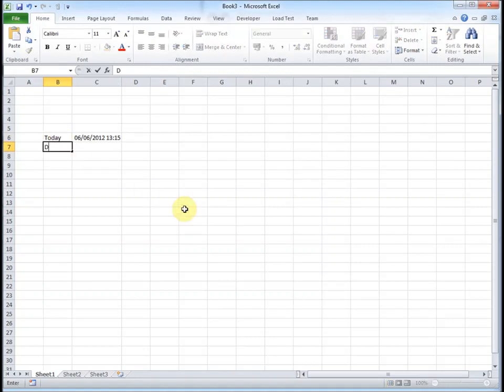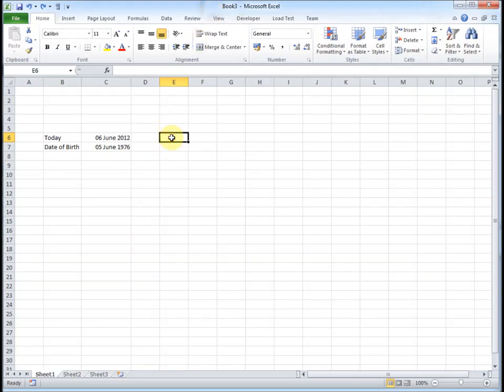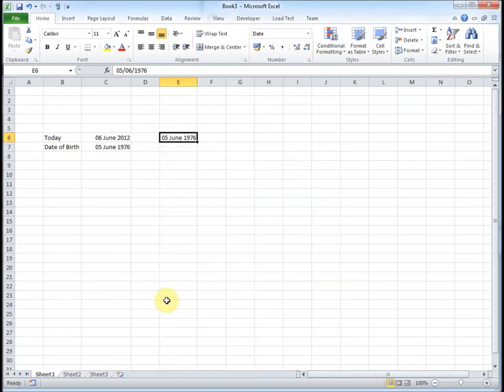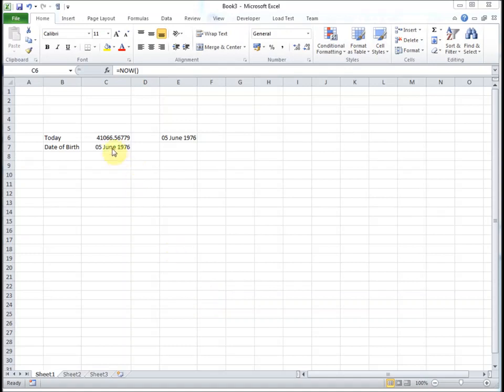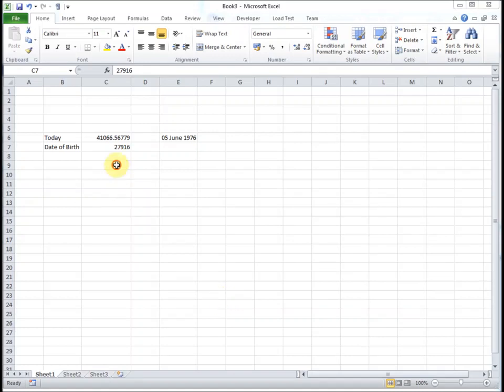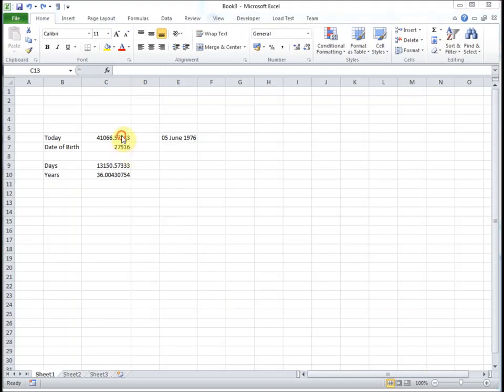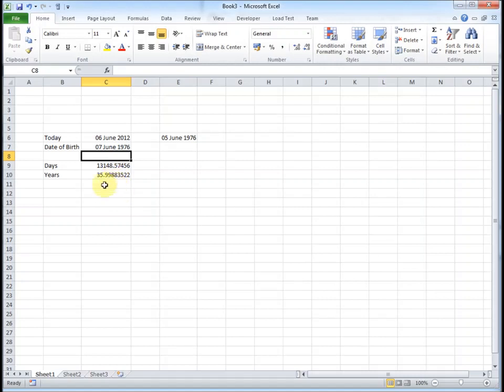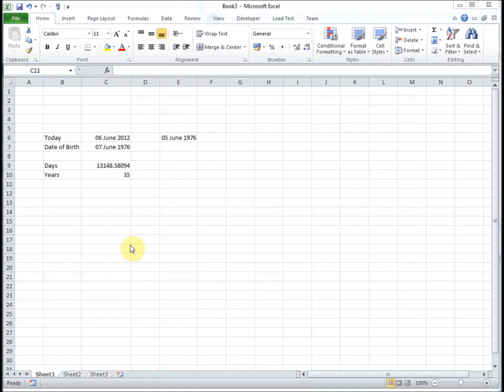Dates in Excel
Excel Tutorial. How Excel treats dates as numbers. Why it does this and how it helps with date calculations